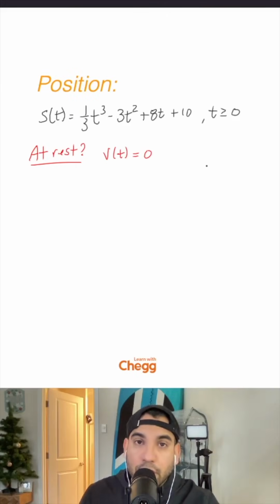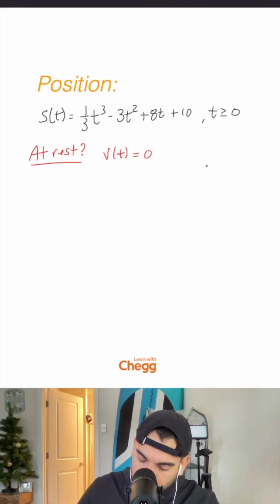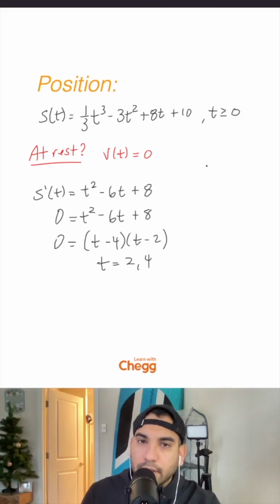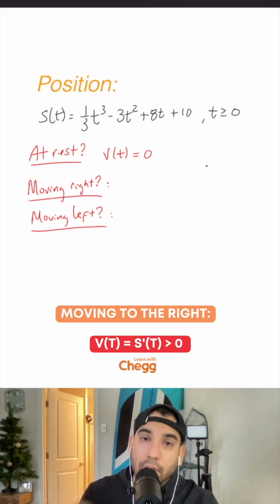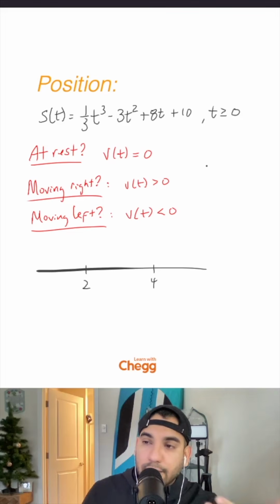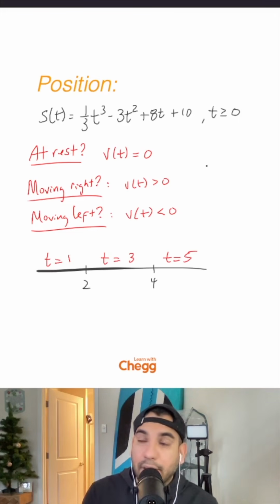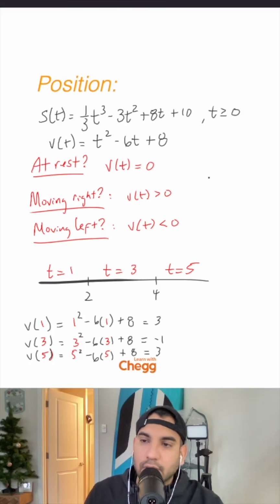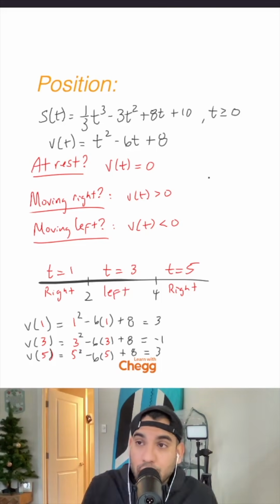Understanding the Velocity Function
If you're trying to find when a particle in motion is moving to the left, to the right, and when it's at rest, you'll need to know about the velocity function. Let's take a look!